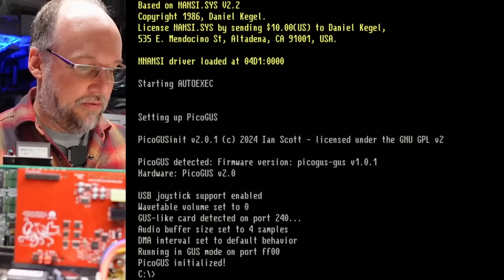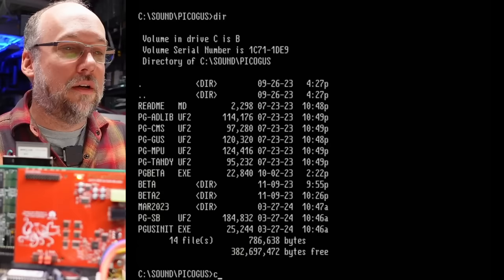0083 PicoGUS emulating a Sound Blaster, DRAM testers and a clip on Mac accelerator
On today's SMMC episode, we have an update on the awesome open source PicoGUS project where it can now emulate a Sound Blaster 2.0 card. We also take a look at a mini DIP IC DRAM tester and then try out a MicroMac accelerator -- which sadly doesn't appear to be working. Can you help me find drivers for it?

0:00 PicoGUS and Sound Blaster support
31:52 DRAM Testers
54:54 MicroMac 68030 accelerator

-- Video Links

eBay store for the DRAM testers:

-- Tools

Elenco Electronics LP-560 Logic Probe:

Hakko FR301 Desoldering Iron:

Head Worn Magnifying Goggles / Dual Lens Flip-In Head Magnifier:

Heat Sinks:

--- Instructional videos

--- Music

Intro music and other tracks by:
Nathan Divino